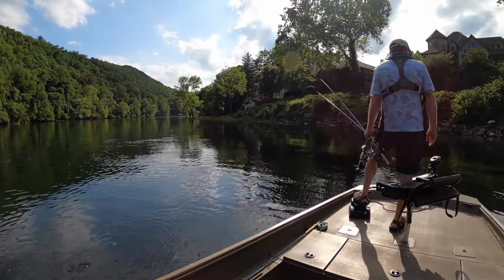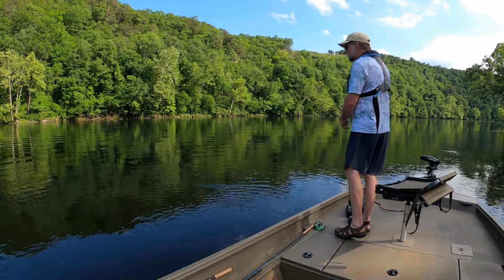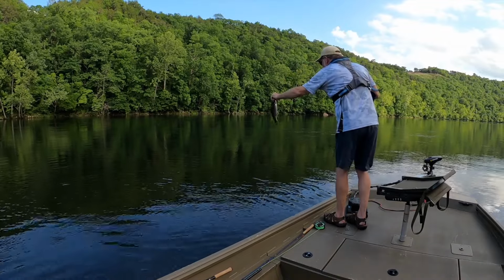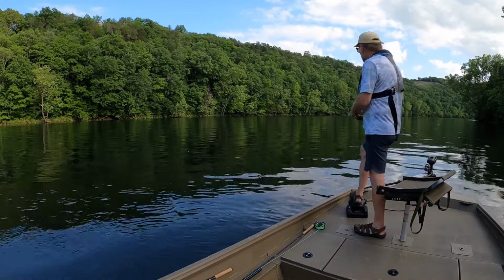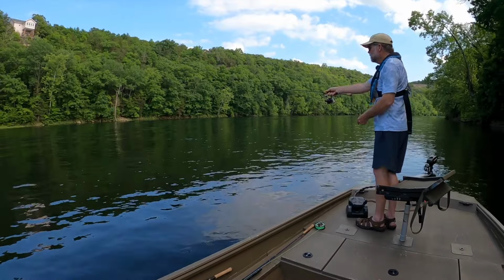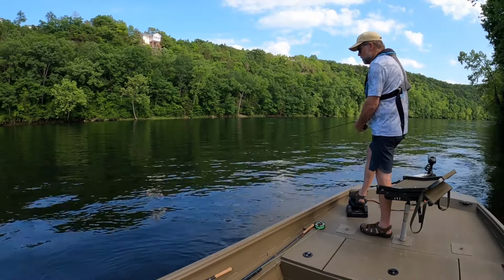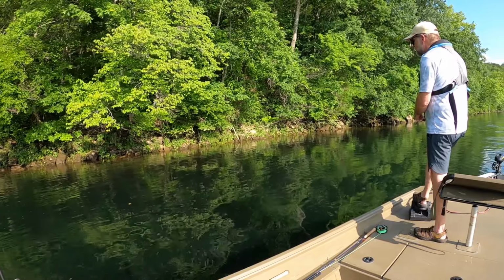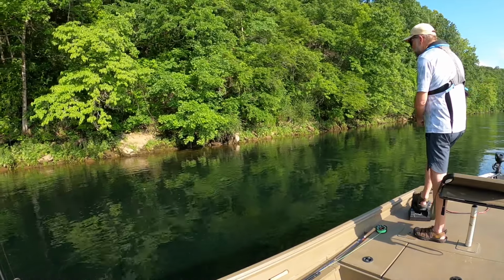Lilley's One Cast, May 23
Throwing a jig and did pretty well.